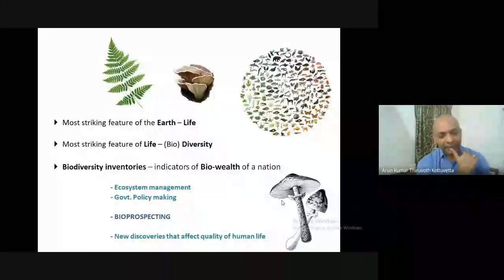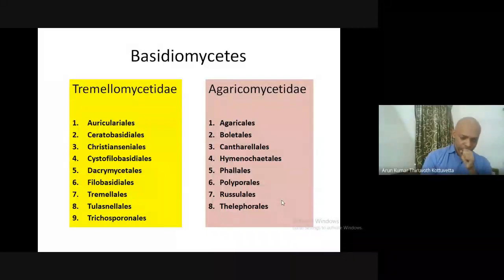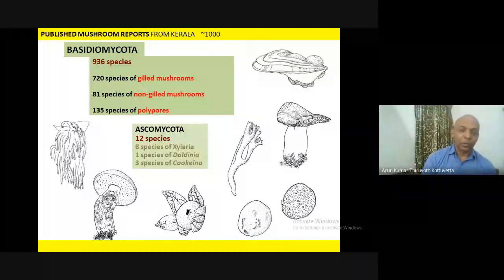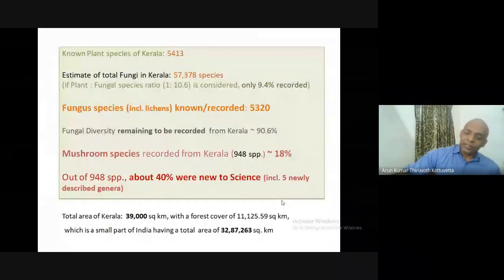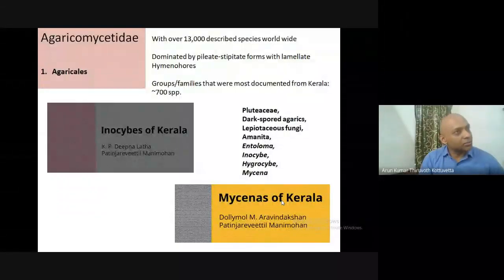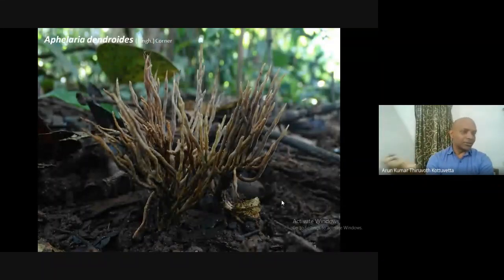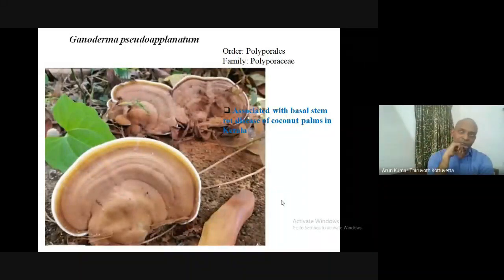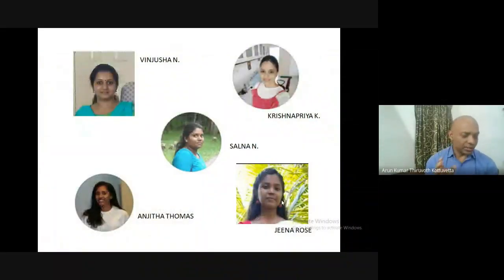Mushroom Diversity of Kerala I Dr Arun Kumar T.K., The Zamorin's Guruvayurappan College, Calicut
Lecture 8 of MycoIndia World Fungus Day 2023 Lecture Series held on 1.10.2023